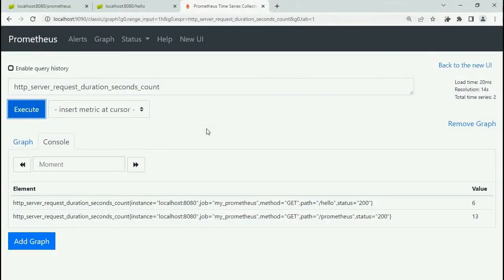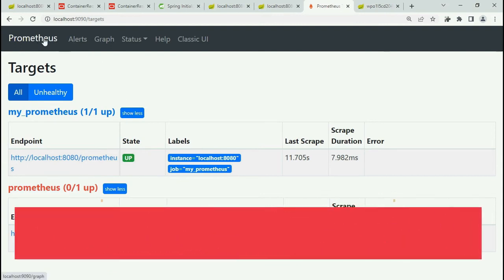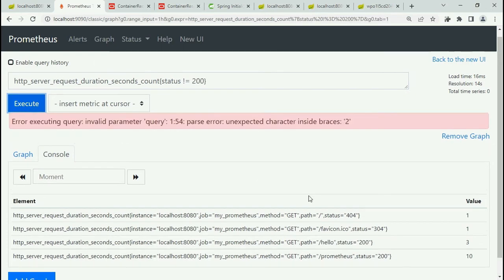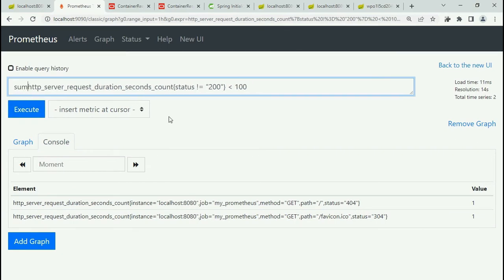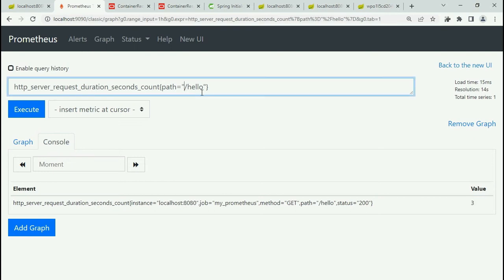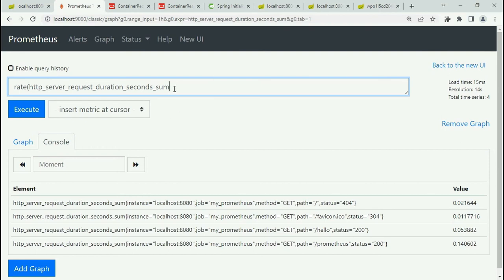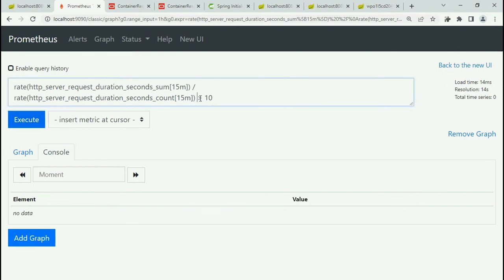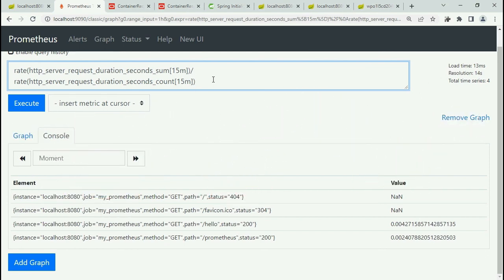10. How to write PromQL query to generate an alert on Prometheus Summary Metric type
Alert(Latency more than 5 sec OR status not equal to 200)
In this video , let us discuss How to write PromQL query to generate an alert on Prometheus Summary Metric type ?
In this video I will explain how to write PromQL Query to define an alert If rest endpoint is taking more than 5 sec or status !=200

0:06 - Intro
0:42 - Prometheus scraping on application endpoints
1:45 - PromQL for endpoint status other than 200
3:15- Prometheus query to check specific endpoint of application
3:42- Using wildCard in Prometheus while defining alert manager rule
4:19- Calculate average time taken by Rest endpoint
6:39 - Outro